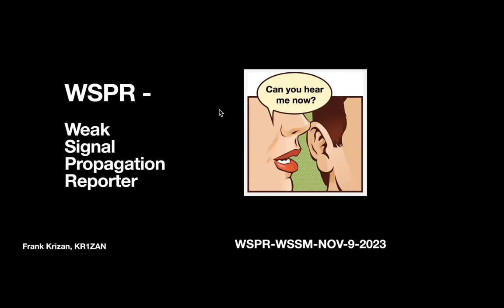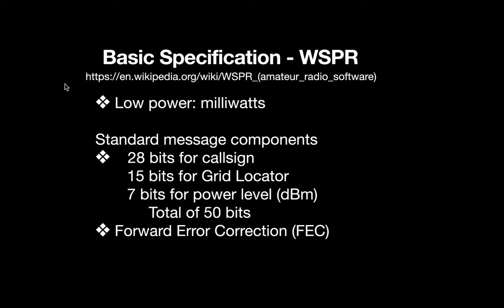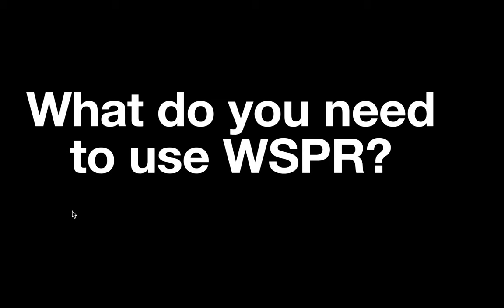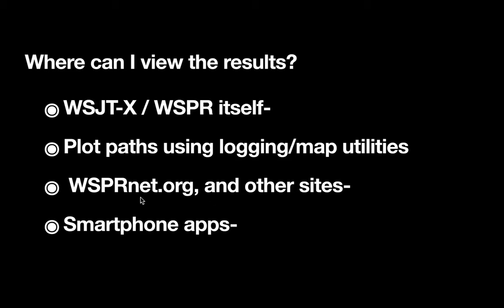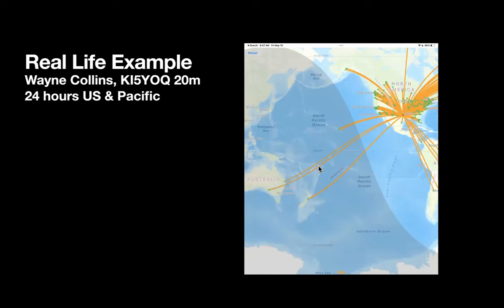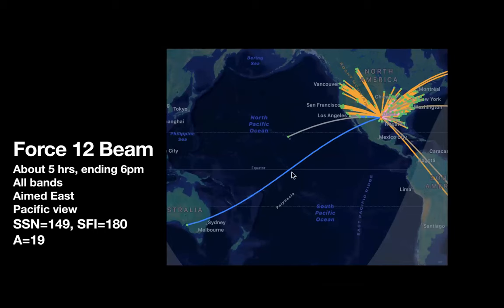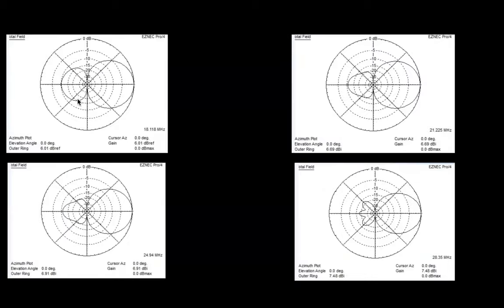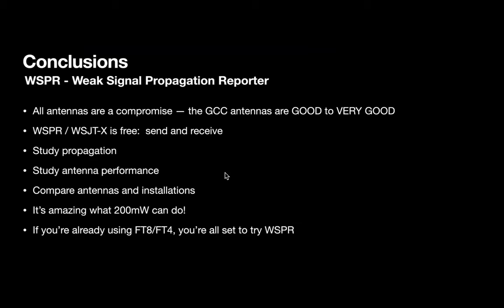WSPR: Weak Signal Propagation Reporter, by Frank Krizan, KR1ZAN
Frank Krizan, KR1ZAN, explains WSPR. This is a great tool to see how our antennas perform, where we can be heard, and it allows us to watch changes in propagation over time for a given frequency or band.